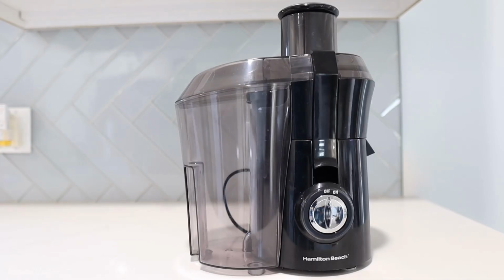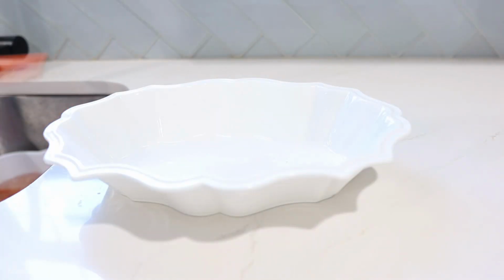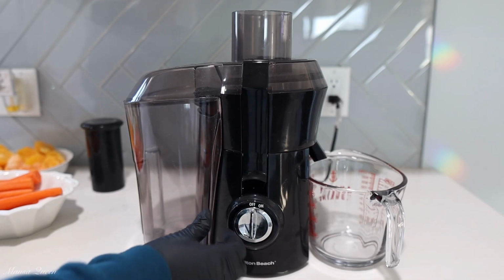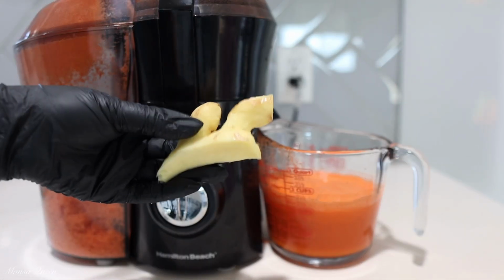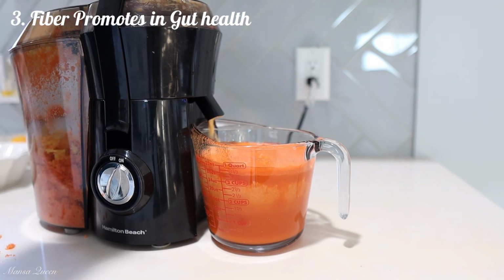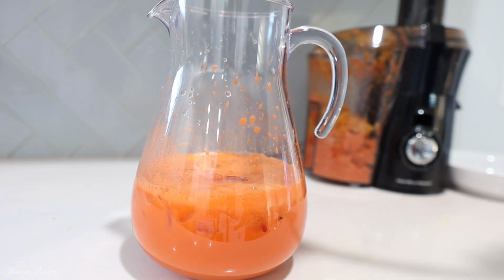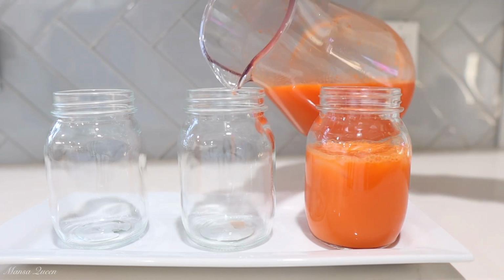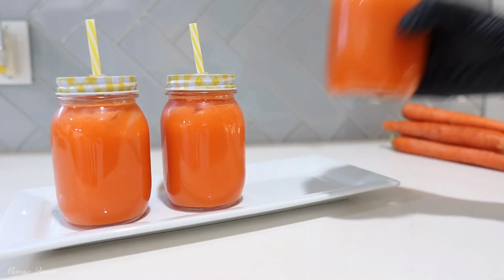Carrot Citrus Juice for Healthy Skin, Digestion and Detox | No Preservatives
This carrot, orange and ginger juice is all natural and contain power foods that are essential for overall health. This is also a delicious way to take in all your nutrients from fruits and vegetables.

Shop My kitchen Gadgets

Reusable Grilling mats (Pk of 6)

My filming camera Canon M50
Camera Tripod/ Monopod
Vlogging mini tripod

Vlogging lens Sigma 16 mm f/1.4

YONGNUO 50mm F1.8 Lens Large Aperture Auto Focus Lens